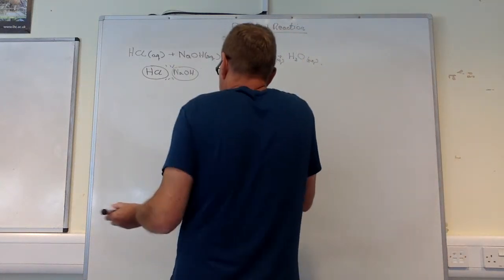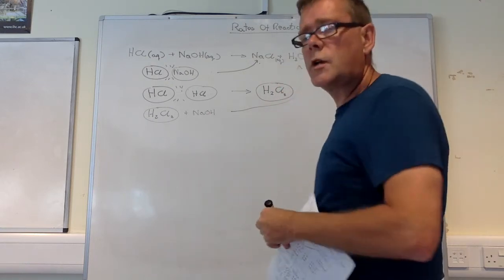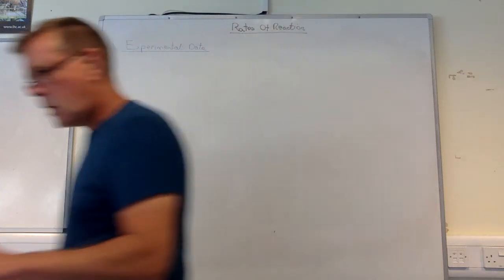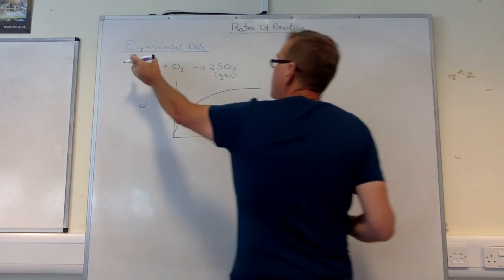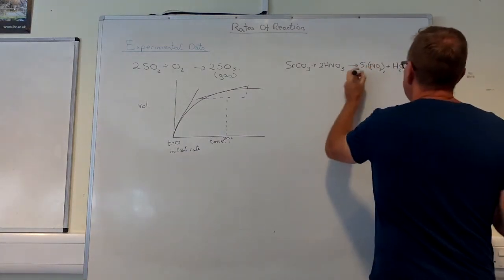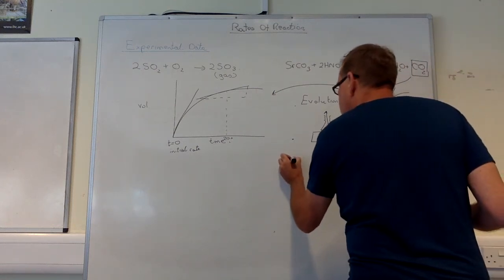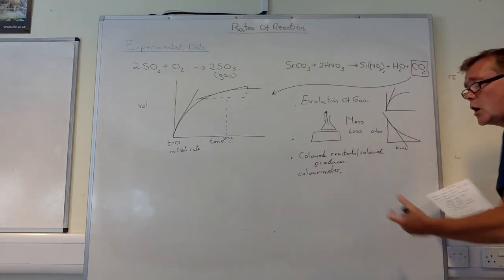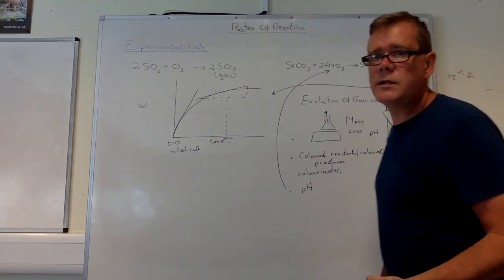Introduction To Rates (A2)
General intro linking AS rates to A2 rates